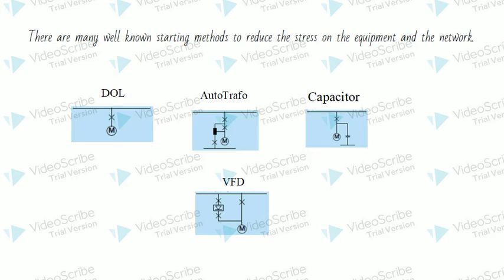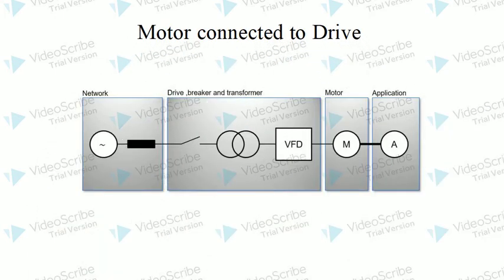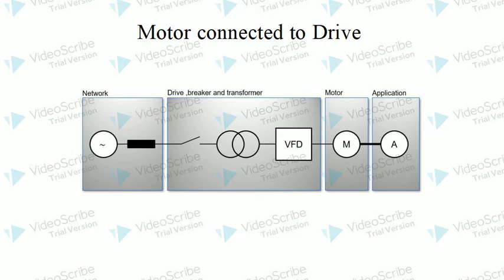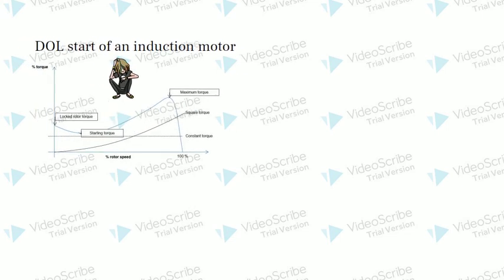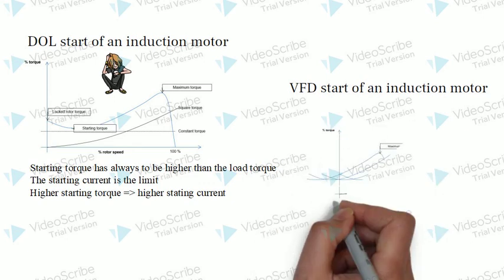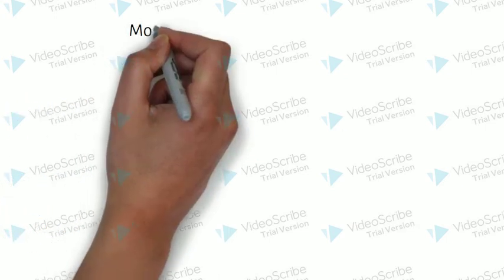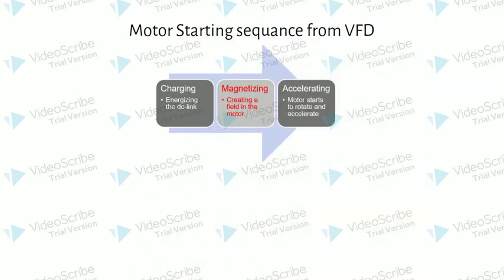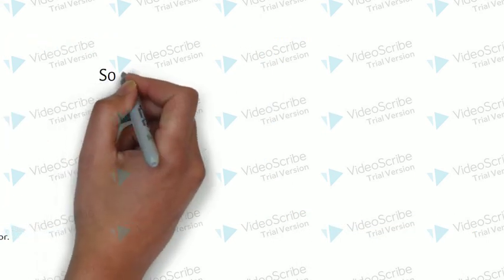Why Motor is taking less starting current when start from VFD ? Motor starting Method. VFD Vs DOL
VFD VS DOL . Motor starting Method
Hello Guys,

This video is About Motor Starting method.

Major Points Covered.

1. Difference between DOL and VFD
2. What VFD is doing to reduce starting current
3.some additional info